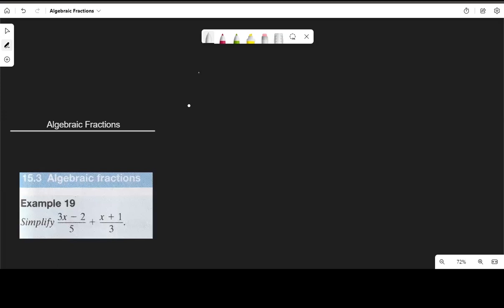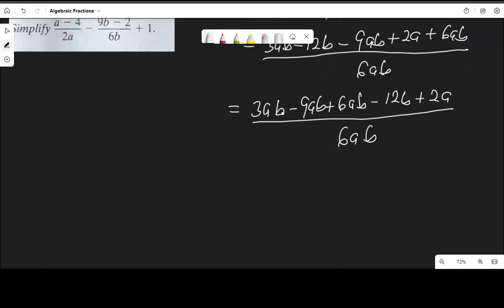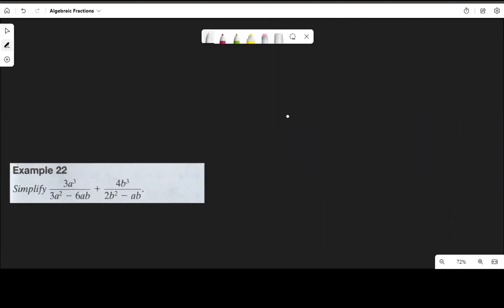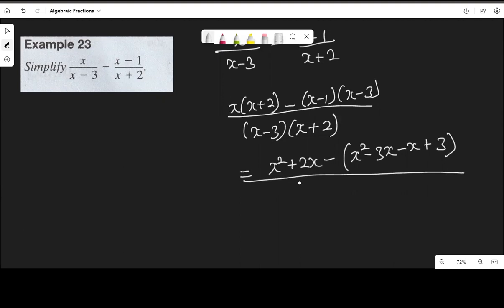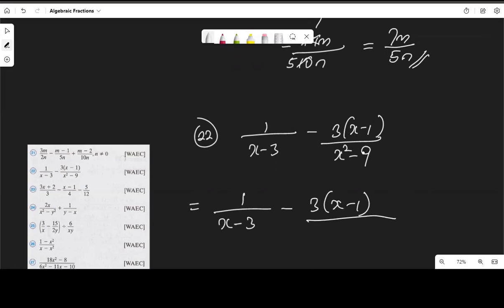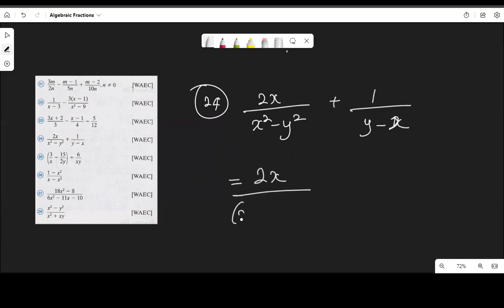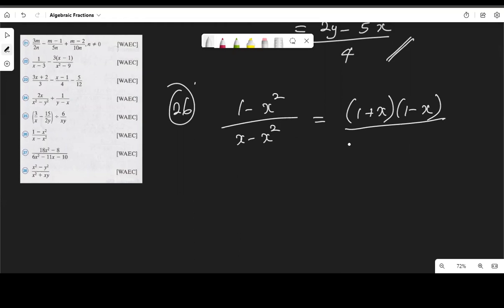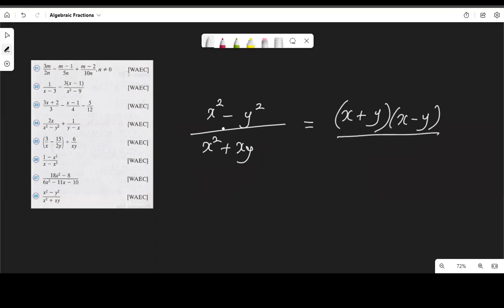Algebraic Fractions - Free WAEC Tutorials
This video covers Algebraic Fractions, a free tutorials for WAEC candidates.